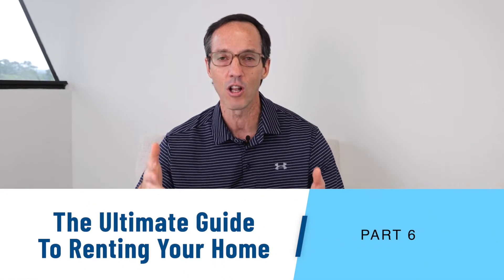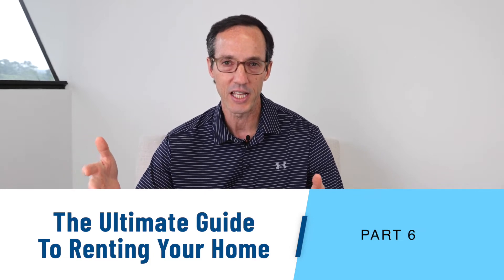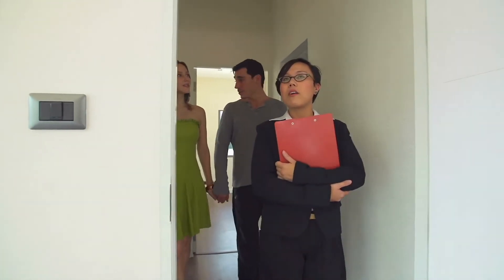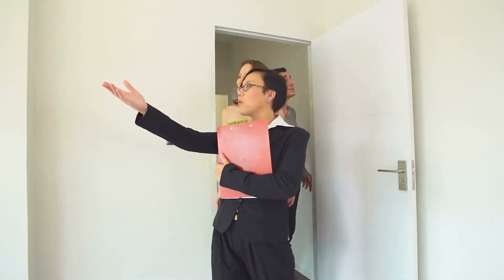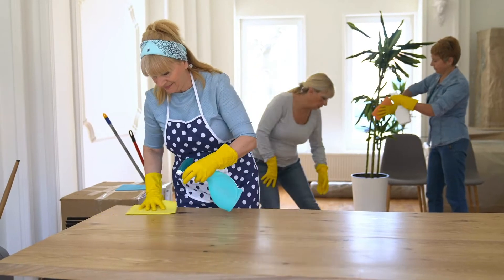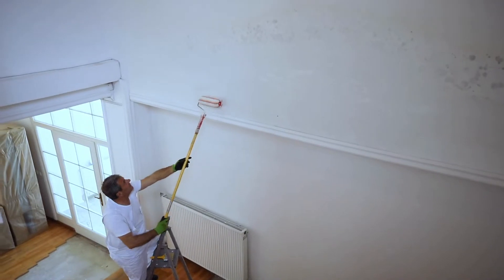The Ultimate Guide To Renting Your Home - Move in and Communication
Are you thinking of renting your house?

This video will give you the tips you need to get your resident moved in and the normal cadence of communication you should expect.

We'll cover everything from communicating with your resident to preparing your house for renters. Just follow our tips and you'll be ready to go!